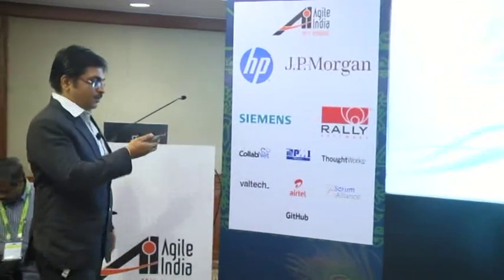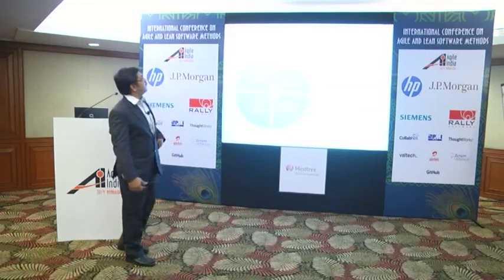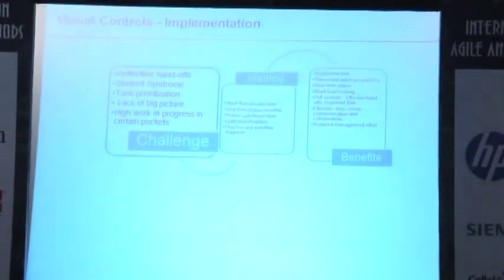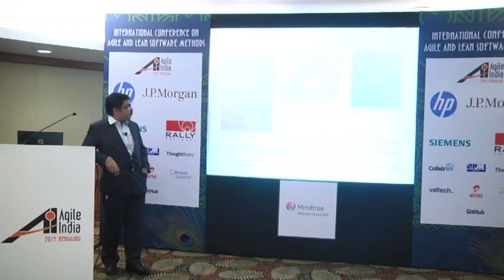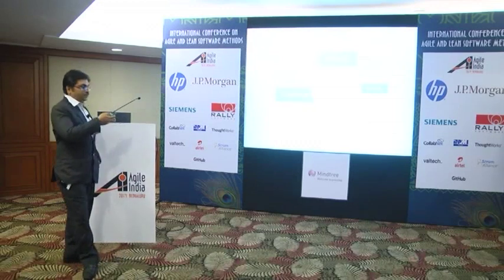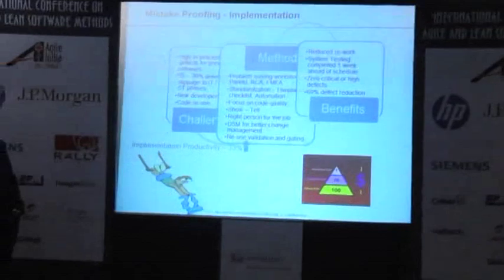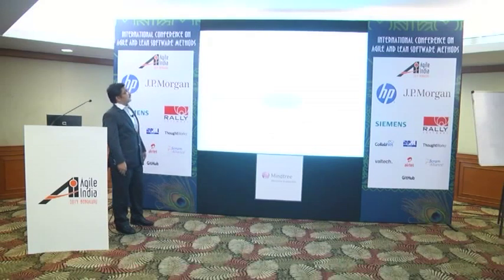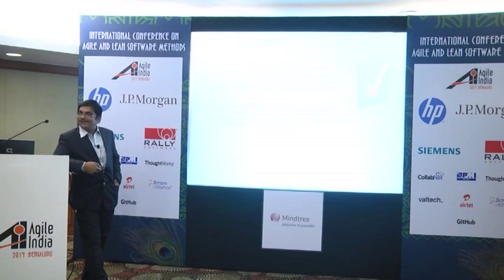Using Lean in Application Development to achieve competitive advantage & customer delight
Executing add-on Application Development (AD) projects end to end is quite challenging. More so, if the same is executed under risk-reward model. According to an IBM study, only 40% of projects meet schedule, budget and quality goals. 20 to 25 percent don't provide ROI and up to 50 percent require material rework.

With competitive pricing and cut throat competition eroding margins and denting market share, cost of delivery reduction with best in class quality has become an imperative for any service company in the IT outsourcing space.

This case study shares the experience of an AD project (team size 40) in the Insurance domain completed over a period of 9 months (including warranty phase), with a geographic spread across 4 different locations. The team had end to end responsibility right from requirements gathering to System Integration Testing. The add-on functionality developed was rolled out to 5 states spanning 2 different releases. The team leveraged LEAN Six Sigma techniques (DSM, OA, Visual Controls, Mistake Proofing) for culture building, effective change management, early feedback, rework reduction through effective in-process defect reduction and doing things right the first time, resulting in increased customer goodwill, reward payments, enhanced business and high employee satisfaction. The project was flawlessly executed under the risk reward model with best in class quality, maintainability and scalability within the specified schedule.

Speakers: Balaji Ganesh N, WIPRO Technologies